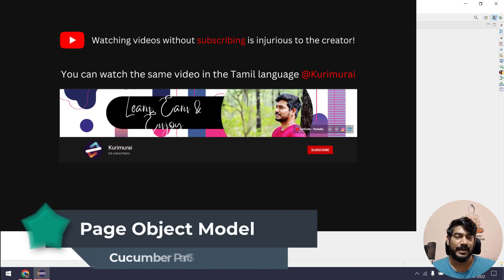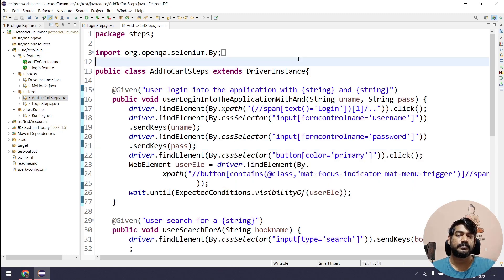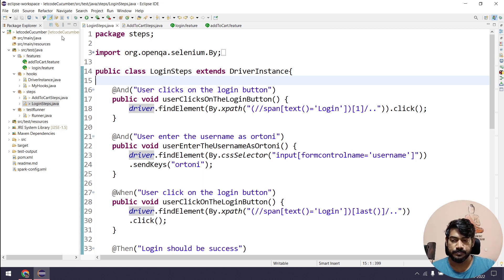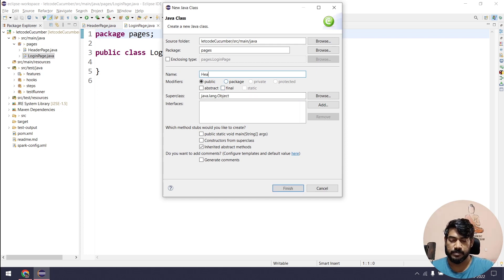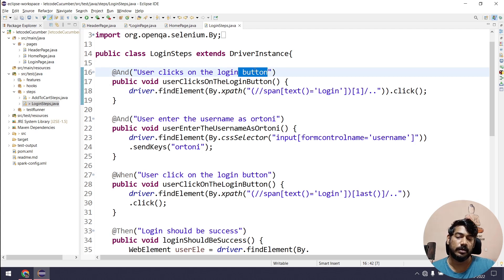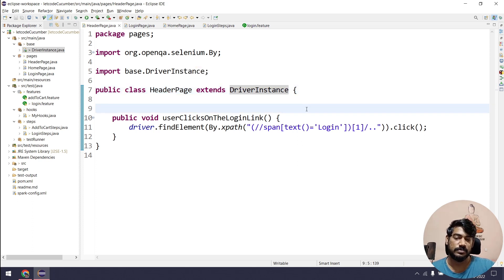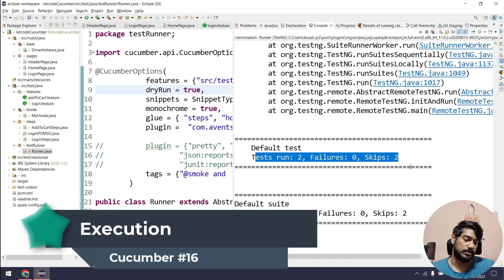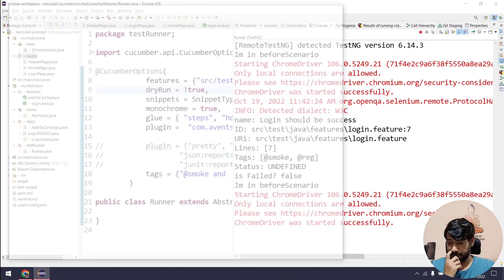Cucumber tutorial - Part 16 | Selenium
Cucumber + POM - Part 1
In this video, we'll learn how to implement the page object model with the Cucumber.
We'll also learn how to run the features file in parallel using testNG XML.

Chapters:
0:00 POM + Cucumber
0:26 What is POM?
4:21 POM classes
7:30 Sharing driver
12:05 Reusing page methods
12:50 Chaining methods
21:29 Execution
26:07 Fixing test with waits
30:40 The Static Problem
35:09 Parallel Execution

GPay: koushik350-1@okaxis

SOCIAL